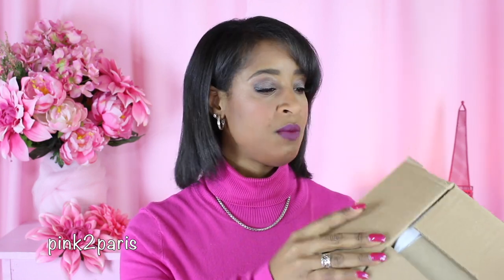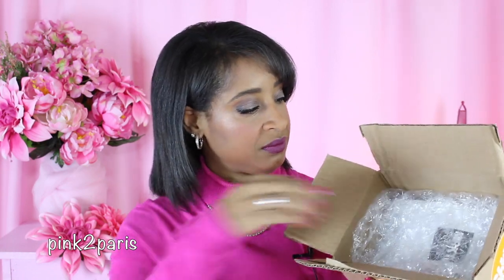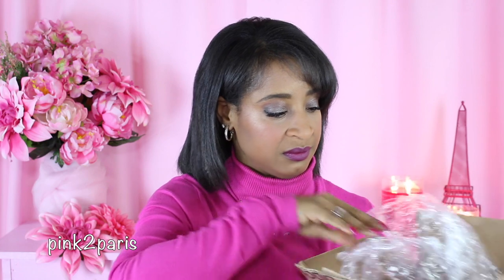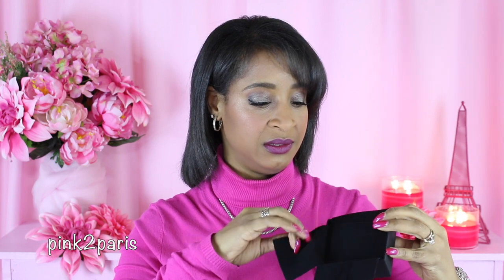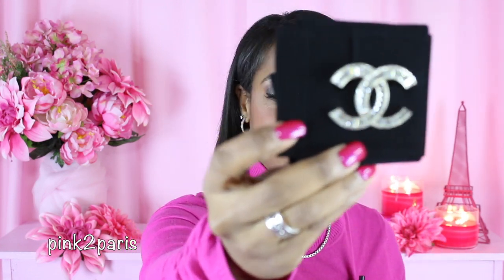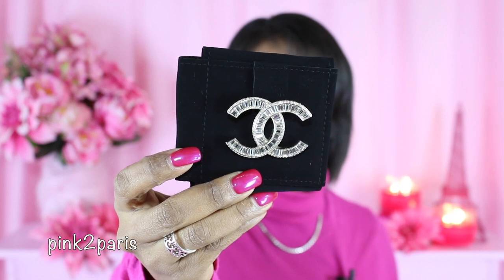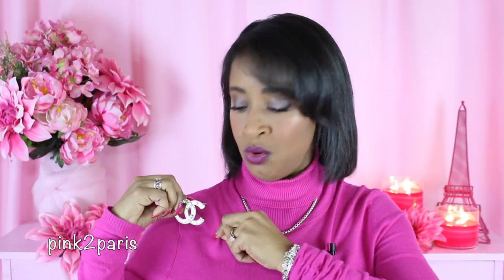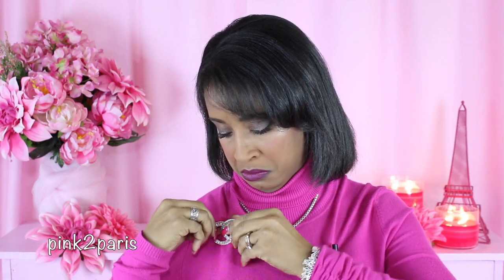Chanel Accessory Unboxing!!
*  Foundation:  L'Oreal Infallible Pro-Matte foundation in "Soft Sable"
*  Blush:  NARS blush in "Dolce Vita"
*  Highlighter:  Becca Shimmering Skin Perfector in "Opal"
*  Eyeshadow:  BH Cosmetics Wild Child Baked Eyeshadow palette
*  Lipstick:  Urban Decay Matte Revolution lipstick in "After Dark"

My mailing address:
Brook / pink2paris

xoxo!!